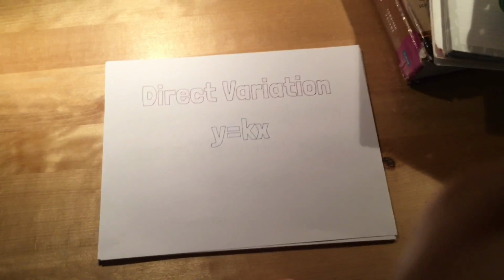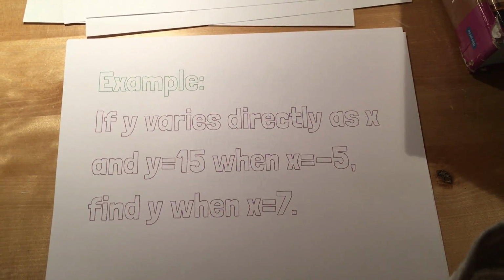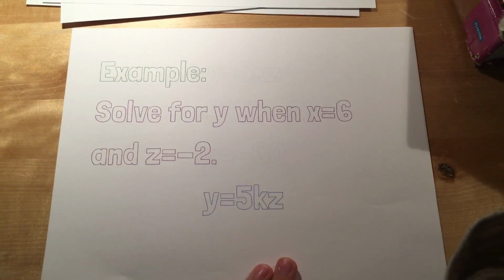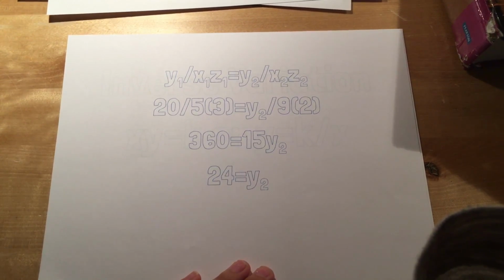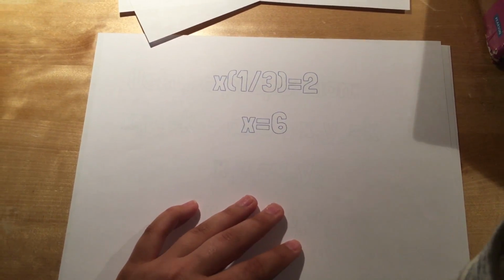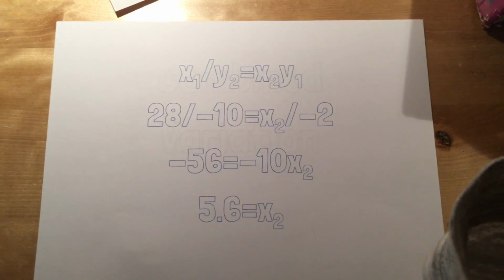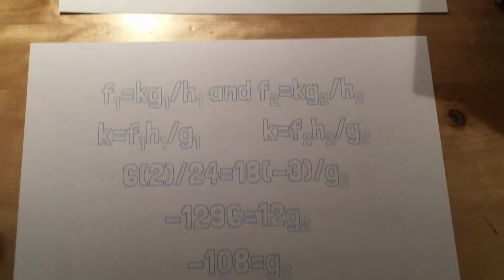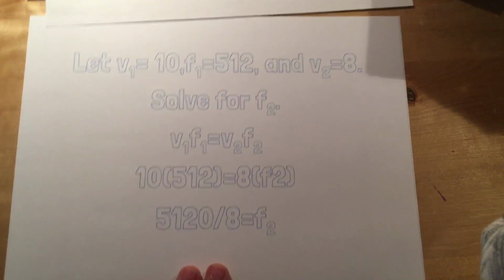VARITATION FUNCTIONS MATH LESSON VIDEO!!!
Megan McElroy and Alsu Johnson